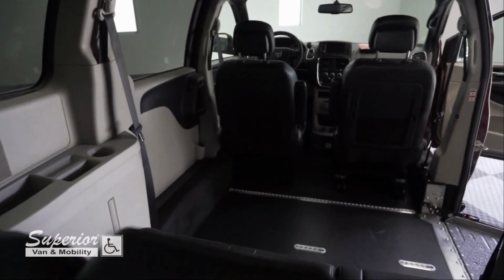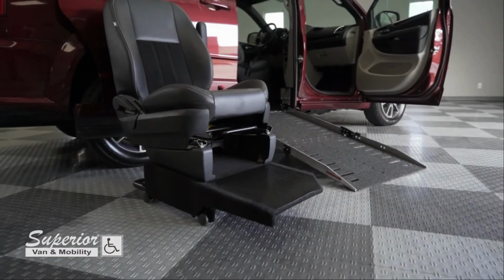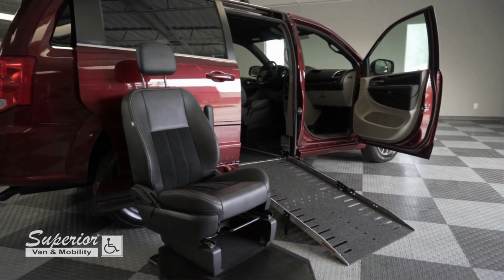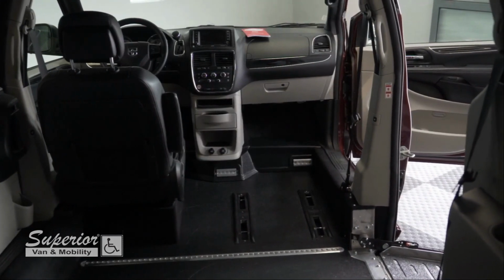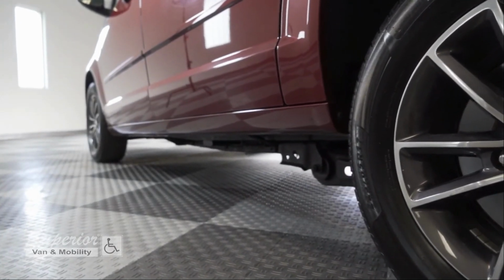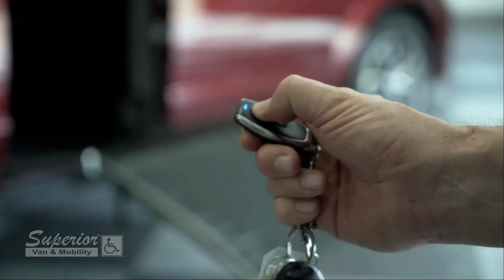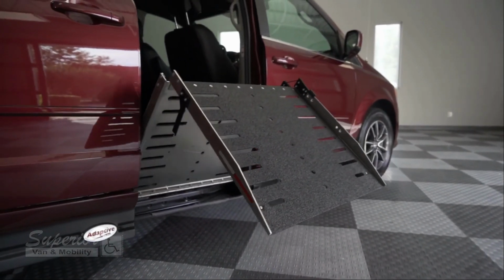Demo | Adaptive Vans Dodge Caravan Wheelchair-Accessible Van Conversion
This short video highlights Adaptive Vans' wheelchair-accessible conversion on the Dodge Gr. Caravan chassis. The handicap conversion is designed to be reliable & economical using a more simplified design approach and fewer moving parts.

This conversion features a 29-inch fold-out ramp with an 800 lbs. capacity and a 53.5-inch door opening height. Unlike most other wheelchair van conversions, this vehicle has no kneeling system. (A kneeling system is used to lower the van's height during ramp deployment to reduce ramp angle, making it easier for a wheelchair user to enter and exit). Because this vehicle does not utilize a kneeling system, the ramp angle is 12 degrees, possibly making it a little more difficult for someone using a manual wheelchair to navigate the ramp's incline on their own accord.
To learn more or to view our current inventory of available wheelchair-accessible vehicles for sale, | 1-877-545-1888.